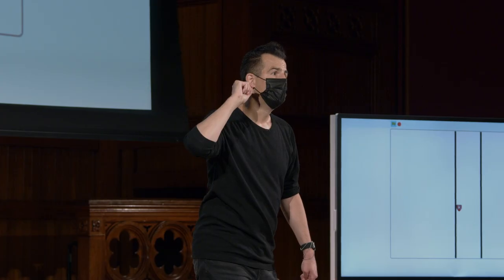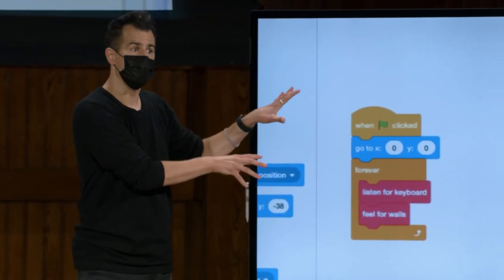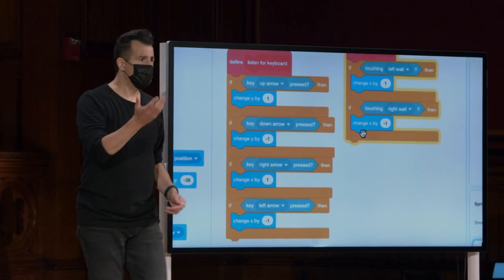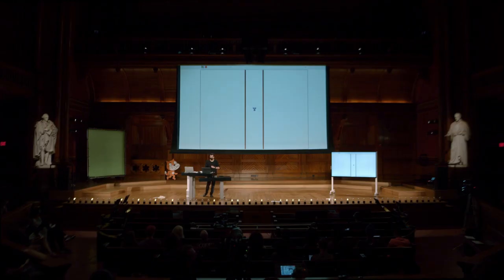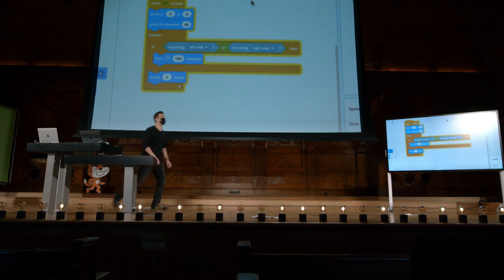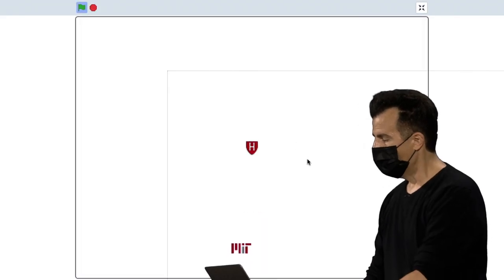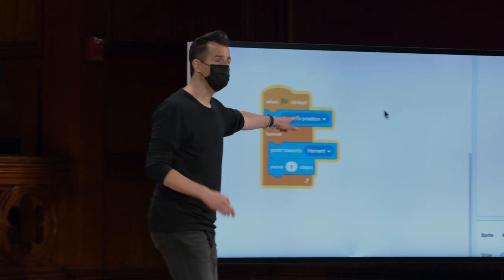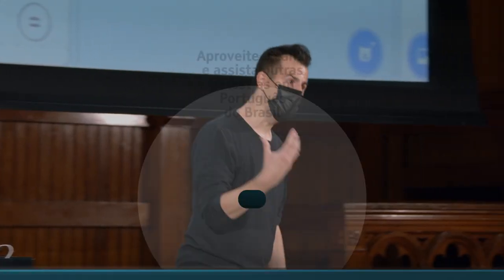Semana 0 - Scratch - Movimento - [DUBLADO] - CS50 2021, Universidade Harvard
Para pular a introdução:
0:42 Movimento